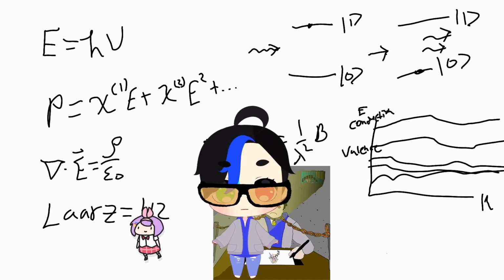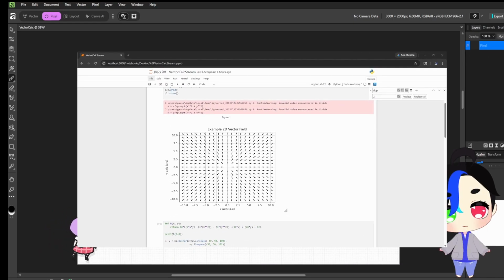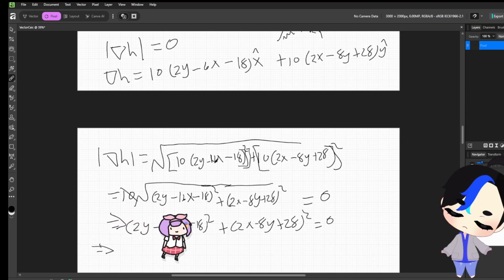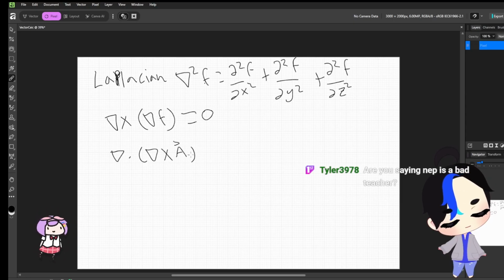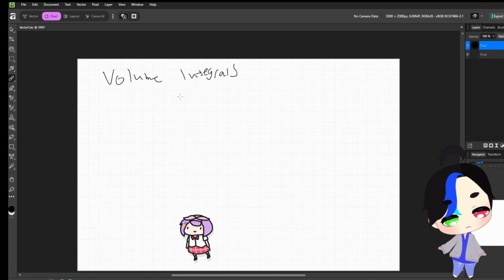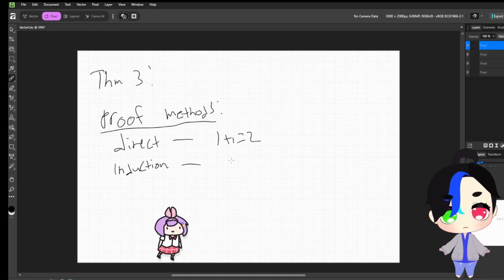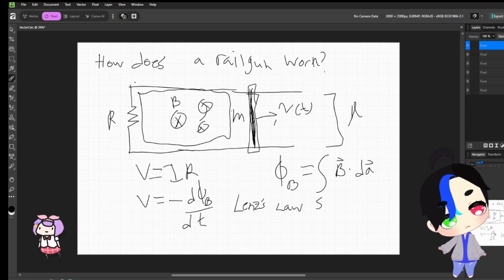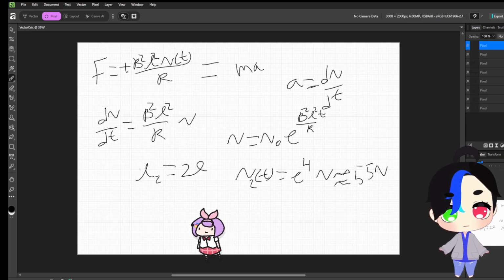Vector Calc VOD| Gaussian Explores Electricity and Magnetism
Continuation of last week's VOD where I introduce vectors and talk about vector algebra